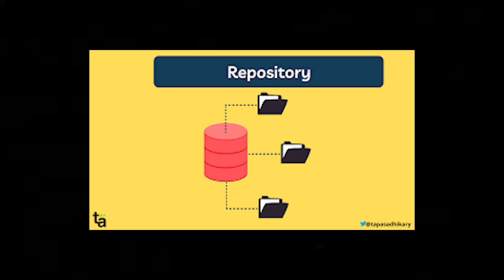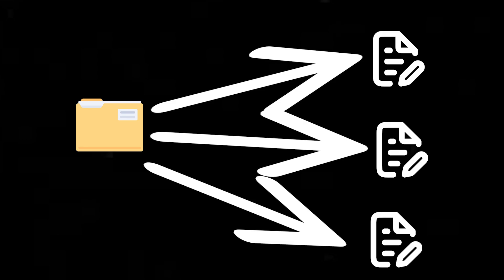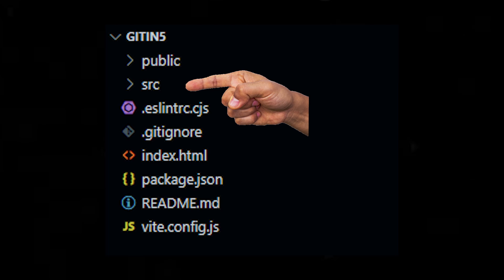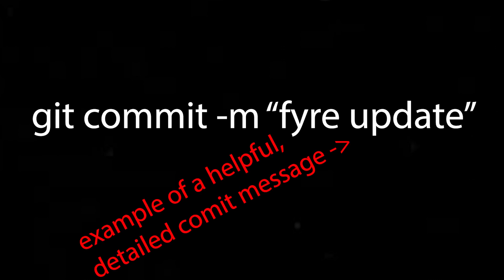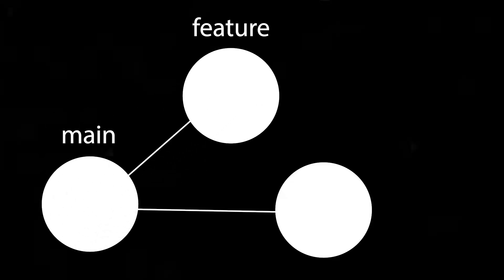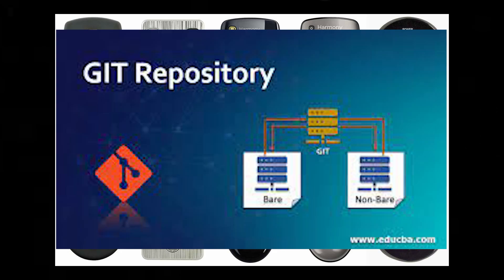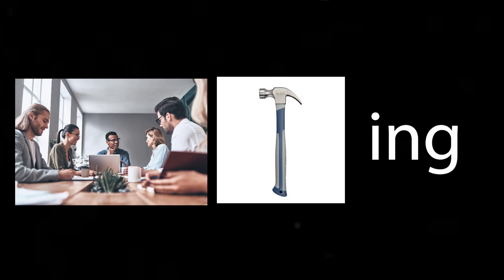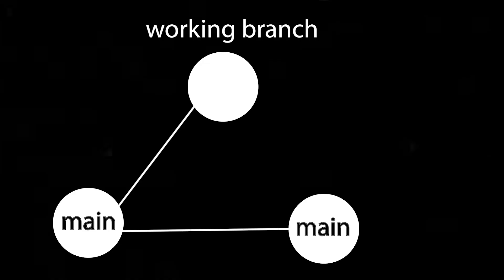world's shortest GIT / GITHUB tutorial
Git is a version control software that assists in organizing and writing code. Paired with GitHub, you can store your versions in the cloud and synchronize them between clients and teams.